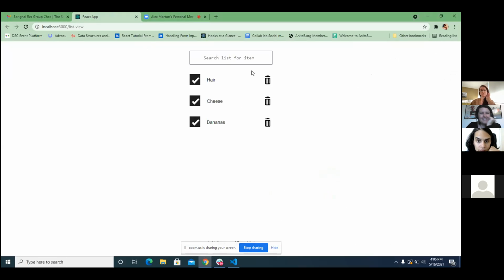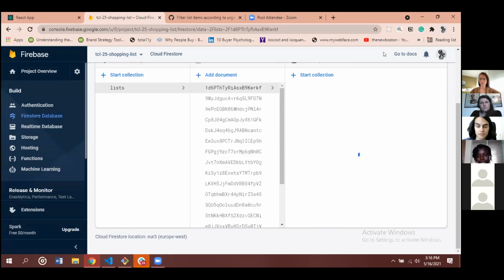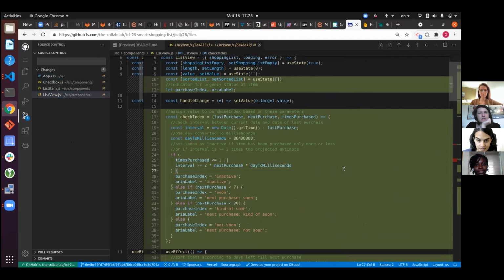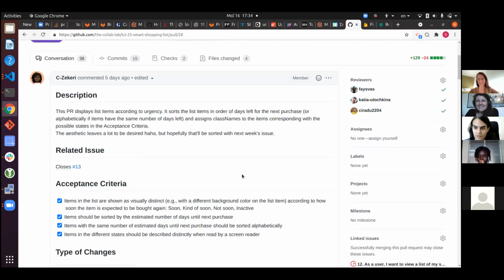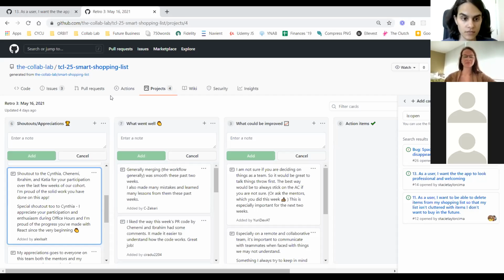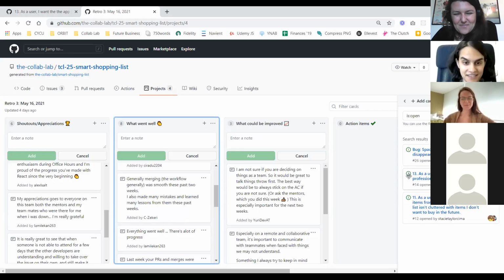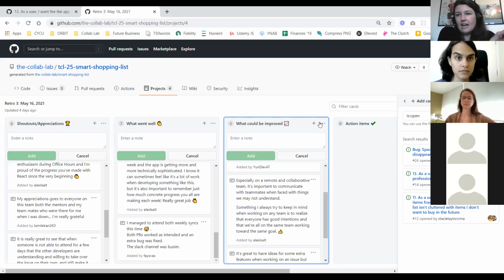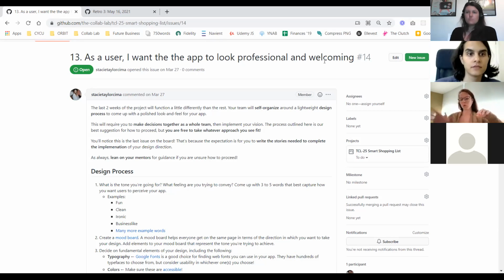TCL 25: Week 6 Demos & Retro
The team demos their app with new functionalities added, followed by a retrospective.